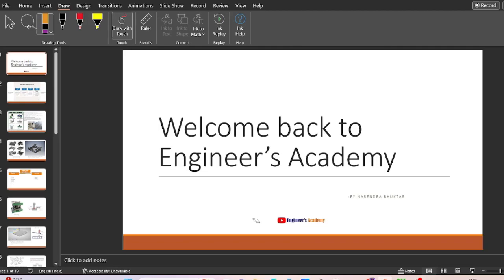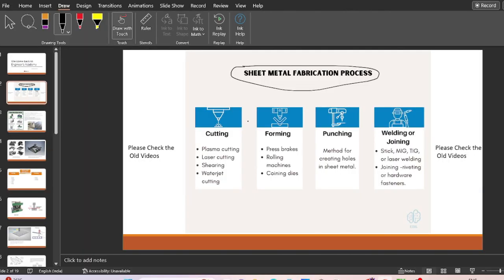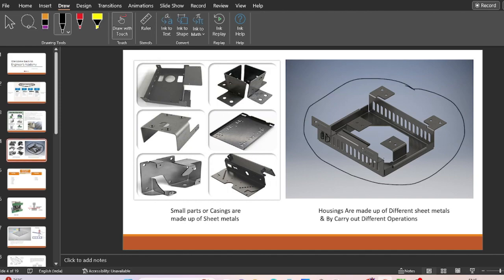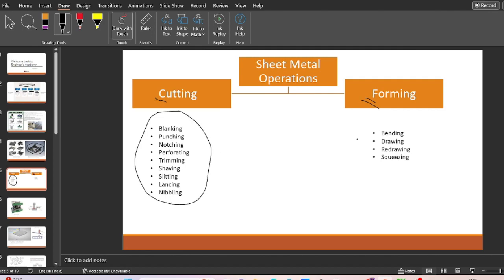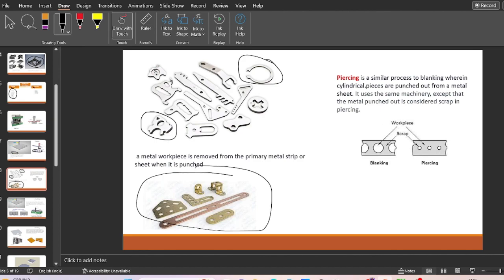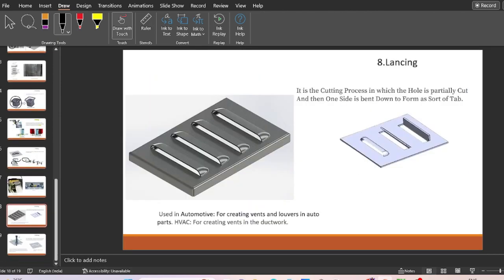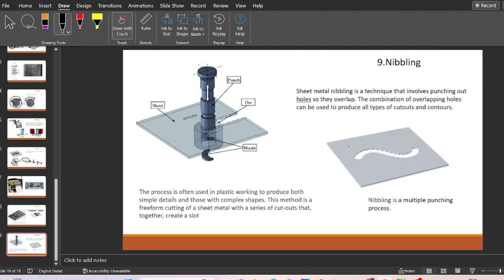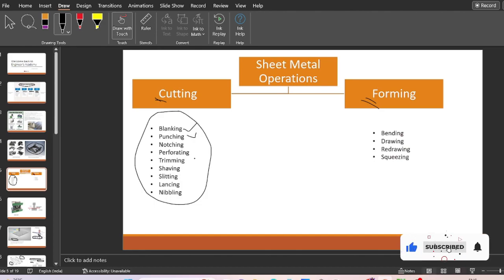Different pressworking operations.(Complete Explaination) ||Engineer's Academy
Different Pressworking Operations are Explained in this Video.
Punching
banking
Notching
Perforating
Trimming
Shaving
Slitting
Lancing
Nibbling

1.Production Engineering
2.Automobile Engineering
3.Piping Engineering
4.Autocad / Design Engineering
5.ISO 2015 6.Engineering Assignments.